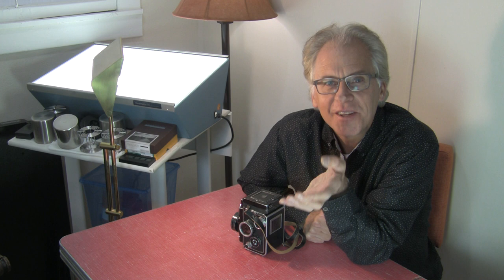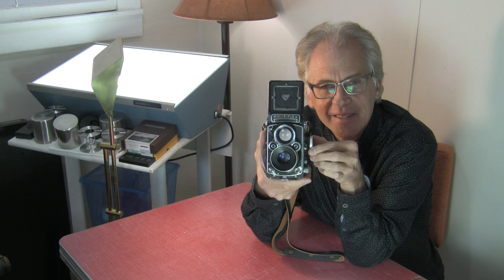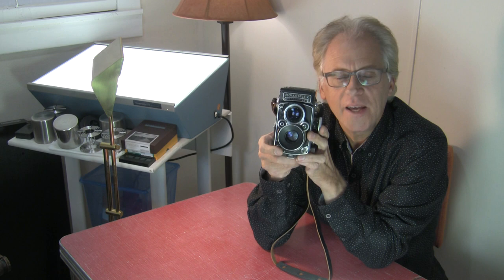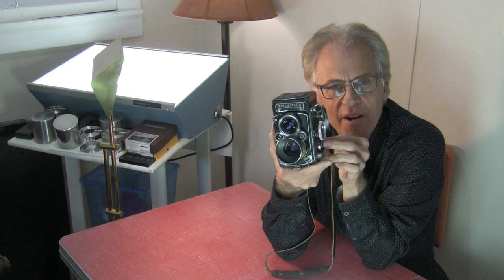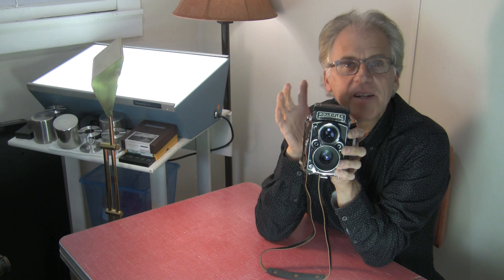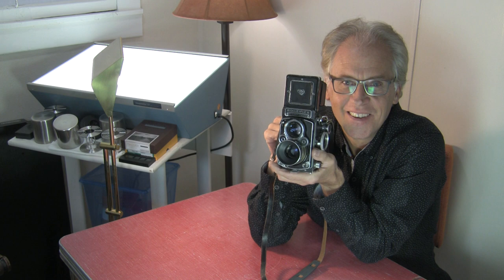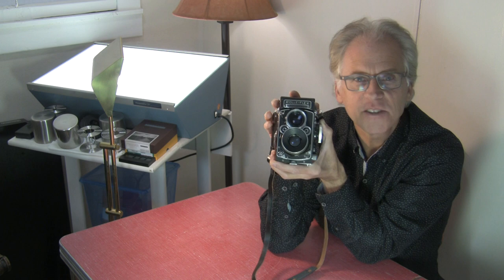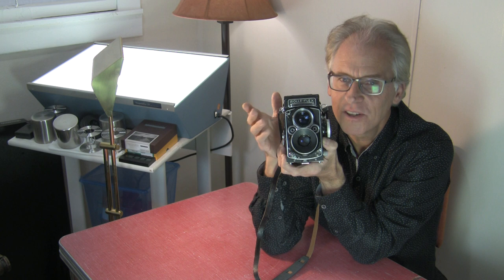WAJDA PHOTO - * NEW* Gear Talk Series/Real World Experiences: Rolleiflex 3.5F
This is my new series of gear talks aimed at talking about real world experiences using the cameras I discuss. Welcome!